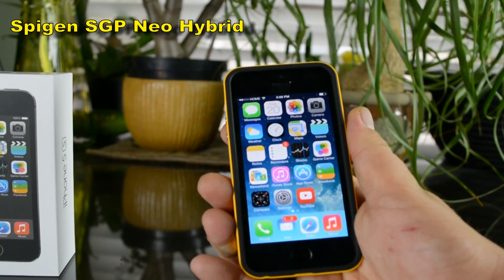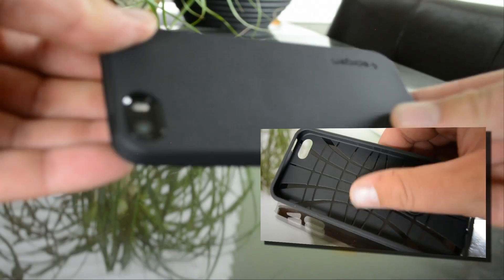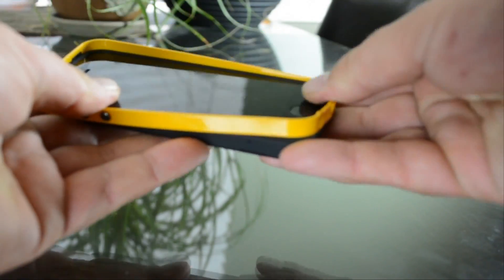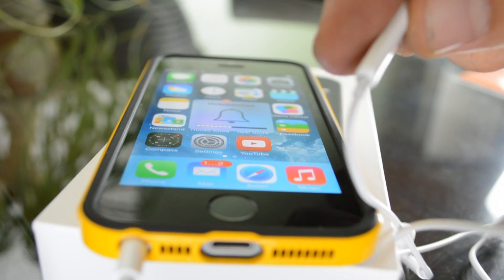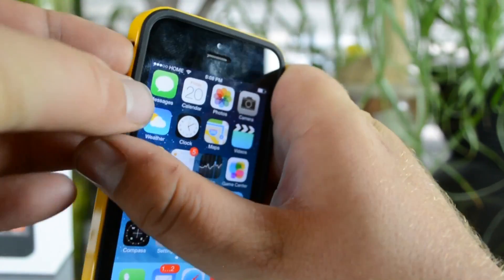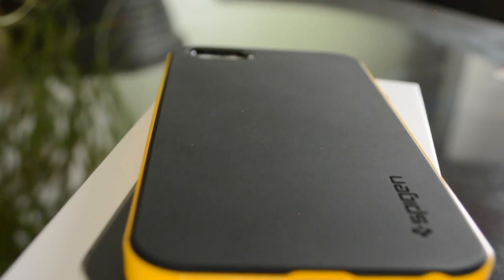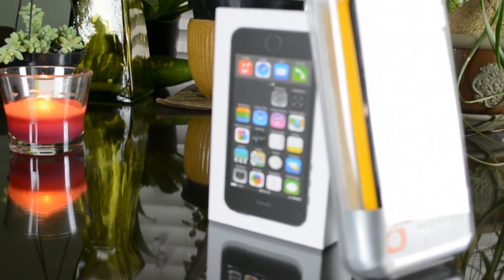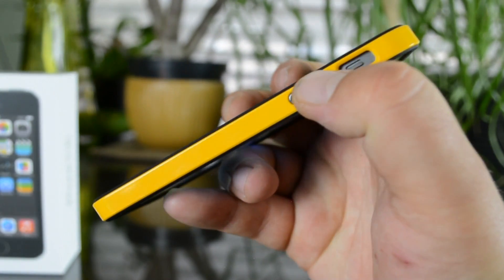Spigen SGP Neo Hybrid Case for iPhone 5s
Spigen SGP Neo Hybrid Case for iPhone 5s - 20 bucks on amazon